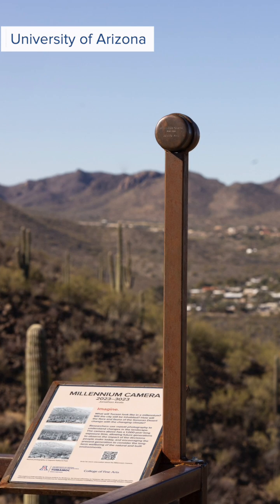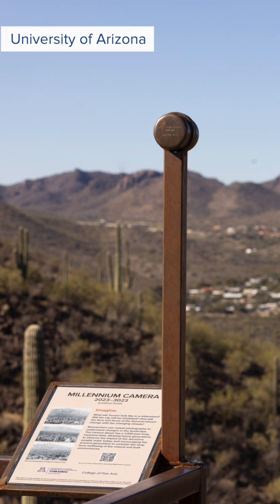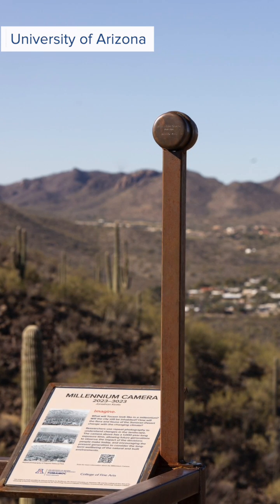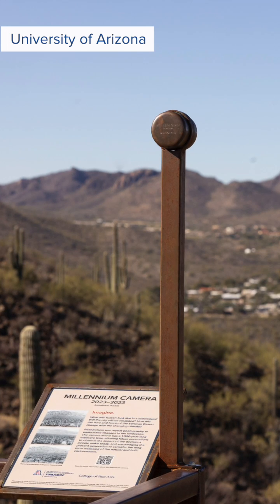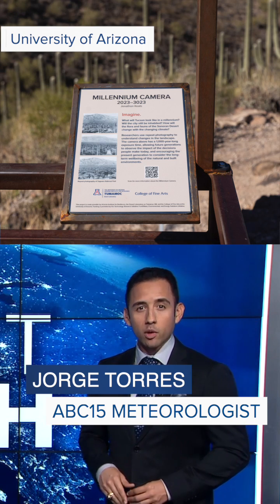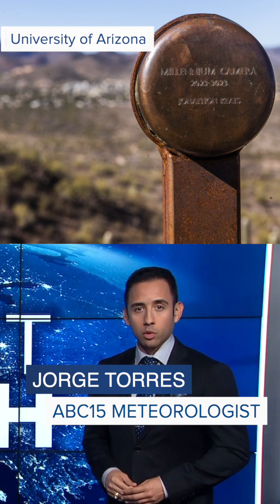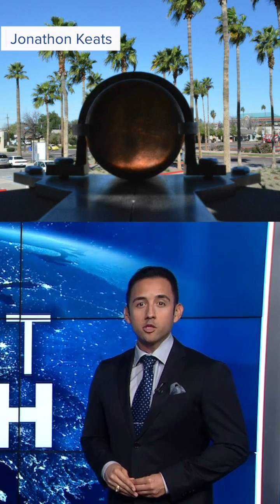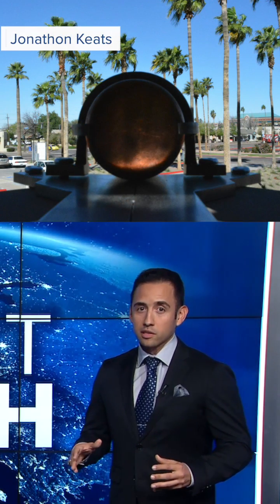Millenium cameras' will photograph Tucson desert changes through 3023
University of Arizona researchers have installed “millennium cameras” in the Tucson area that will photograph the area from 2023 to 3023. ABC15's Jorge Torres explains how this will help experts learn about the desert a thousand years from now.